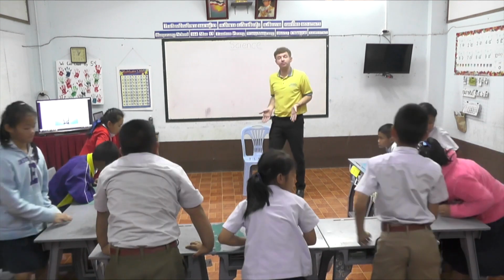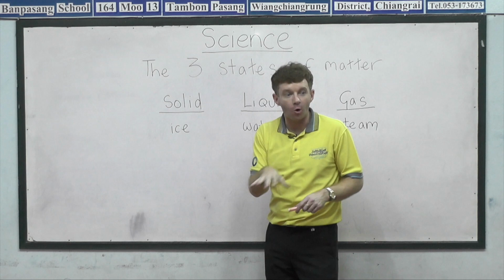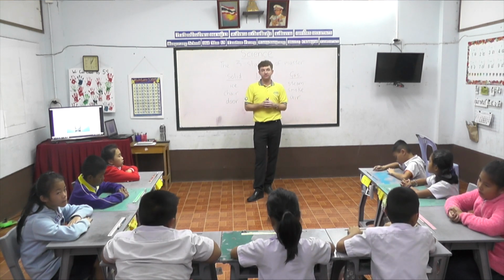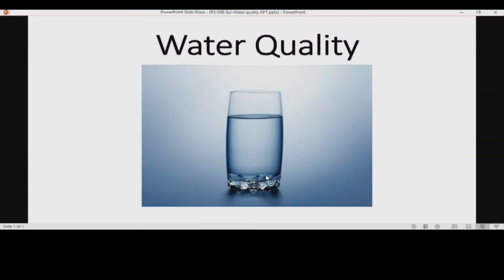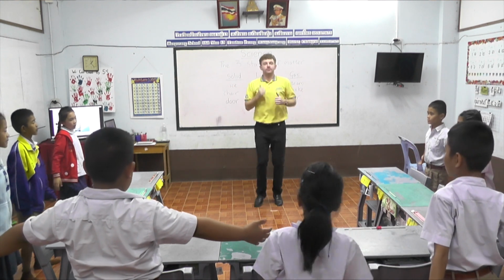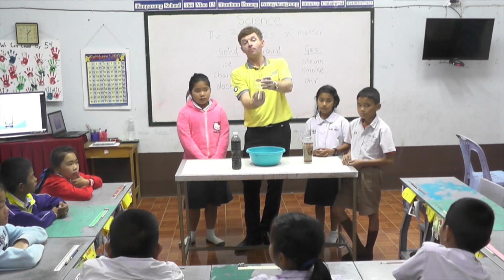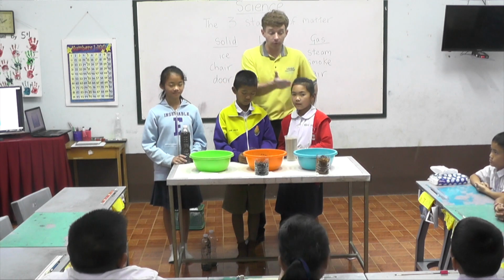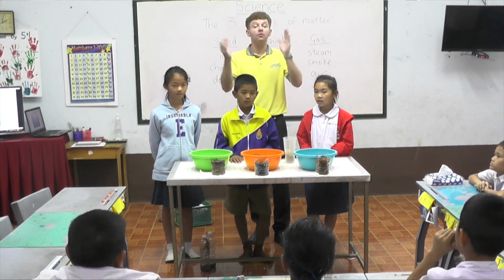Year 3 Science, Lesson 46, Water Quality